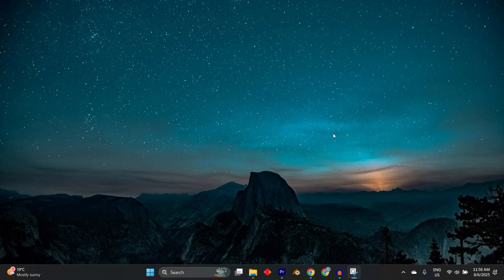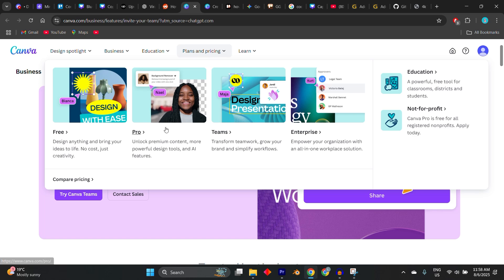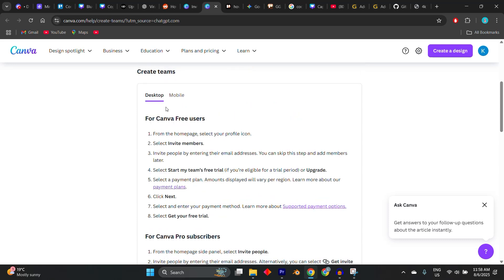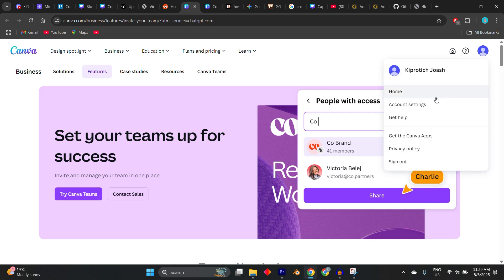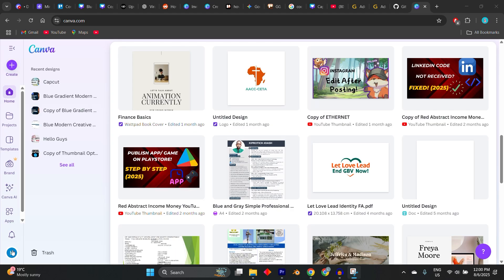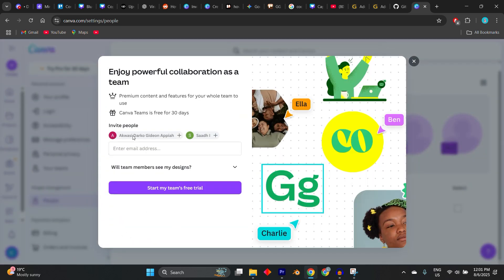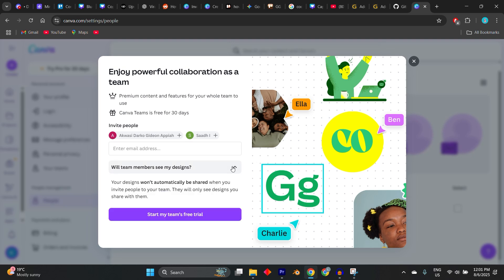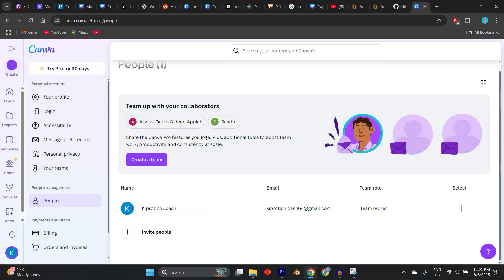NEW! HOW TO GET CANVA PRO TEAM INVITE LINK 2025! [FULL GUIDE]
In this full step-by-step tutorial, I’ll show you exactly how to find, join, and use a Canva Pro team link so you can unlock all premium features without paying extra.